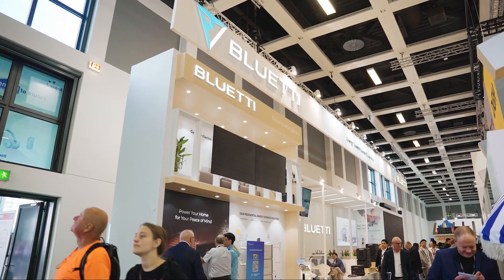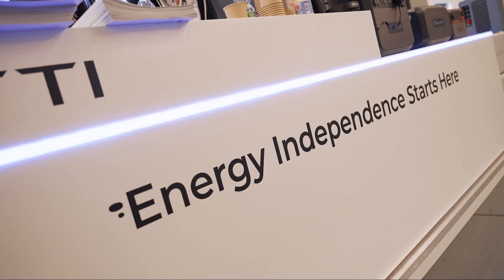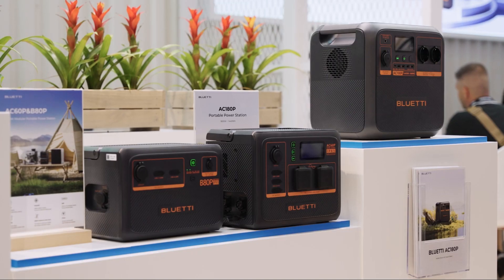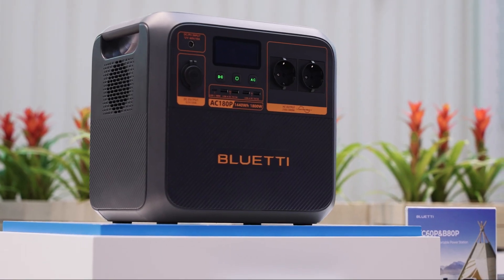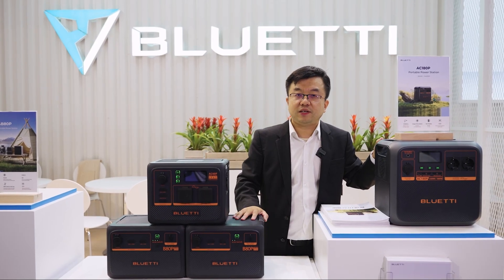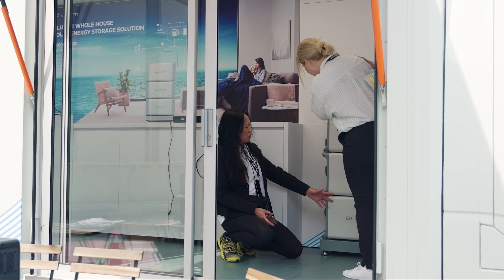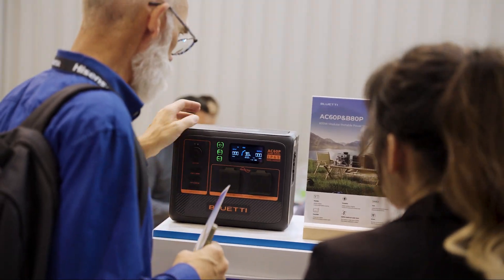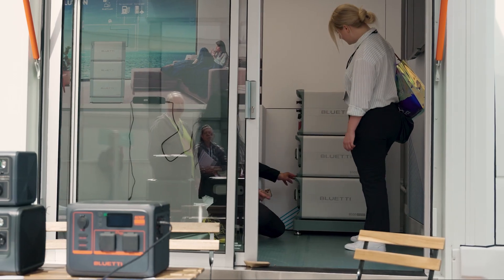BLUETTI at IFA 2023, Berlin, Germany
BLUETTI is responding to the call of IFA in Germany, the world's largest consumer electronics and home appliances trade show, flew across the skyline, and came to Berlin to witness and showcase inspiring innovations.

From September 1-5, all our coming friends were wowed by BLUETTI's advanced solar generator AC60P, reliable AC180P portable power station, and dependable EP600 whole home energy storage system as customized power solutions.

For more highlights of our novel thinking, it must be the brand-new EP760 residential energy storage system, helping every family experience the future of sustainable living.

As the energy crisis gets worse and environmental issues run more terribly, humanity has to pave the way for a sustainable world and greener future, therefore, BLUETTI, as a world-leading manufacturer in the renewable energy industry, has brought various outstanding and innovative energy storage solutions to help people transform their lifestyle in a greener and better way and benefit for our Blue Pearl.

Let's set sail to a greener future!